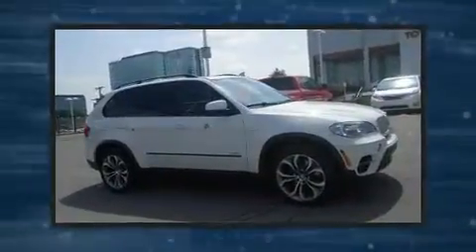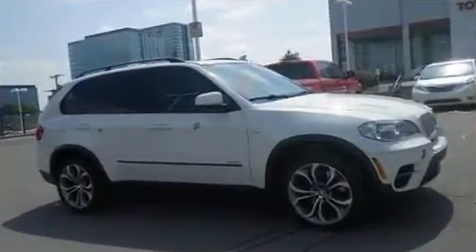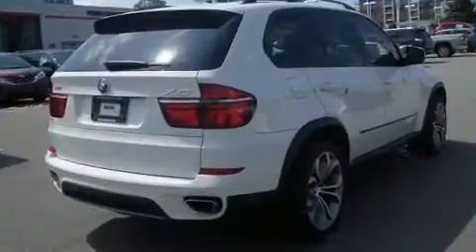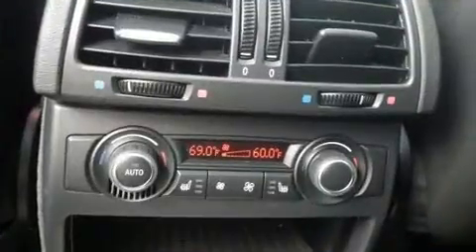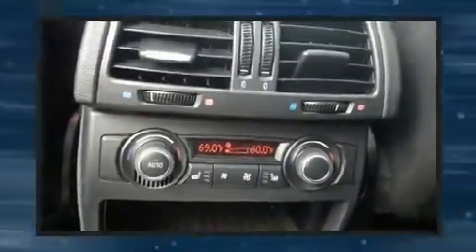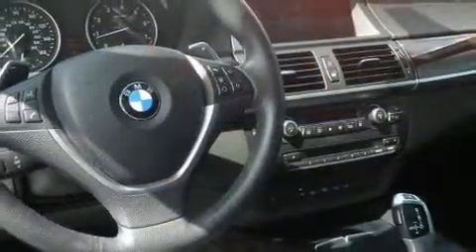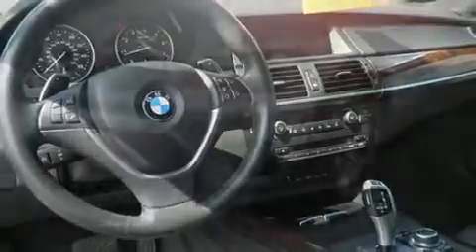2013 BMW X5 xDrive50i Navigation Turbo AWD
Beaman Toyota
1525 Broadway (Downtown Nashville)

Step into the 2013 BMW X5 xDrive50i. It features an automatic transmission, all-wheel drive, and a powerful 8 cylinder engine. Turbocharger technology provides forced air induction, enhancing performance while preserving fuel economy. BMW prioritized comfort and style by including: leather upholstery, front and rear reading lights, adjustable headrests in all seating positions, speed sensitive wipers, a power seat, tilt and telescoping steering wheel, and cruise control. With high intensity discharge headlights illuminating your path, you'll always appreciate maximum visibility. For drivers who enjoy the natural environment, a power moon roof allows an infusion of fresh air. BMW also prioritized safety and security with features such as: dual front impact airbags with occupant sensing airbag, front side impact airbags, traction control, brake assist, anti-whiplash front head restraints, ignition disabling, an emergency communication system, and 4 wheel disc brakes with ABS. Electronic stability control ensures solid grip atop the road surface, no matter how challenging the driving conditions. You will have a pleasant shopping experience that is fun, informative, and never high pressured. Please don't hesitate to give us a call.